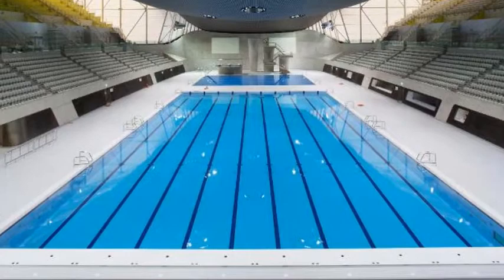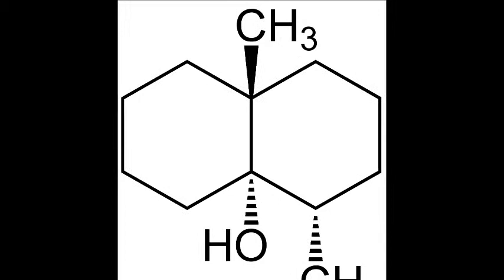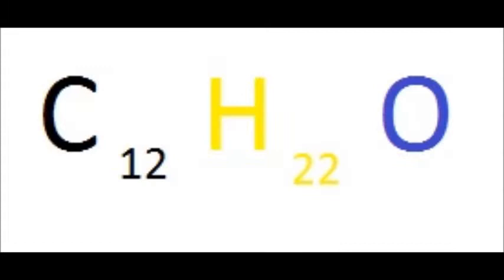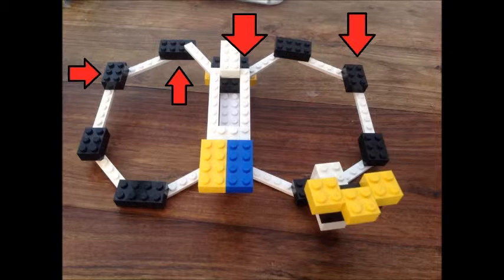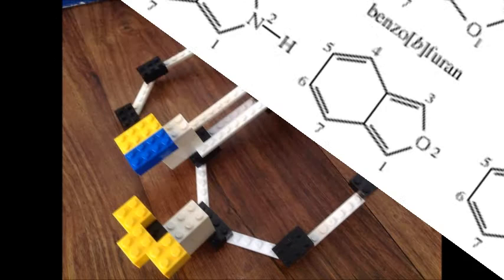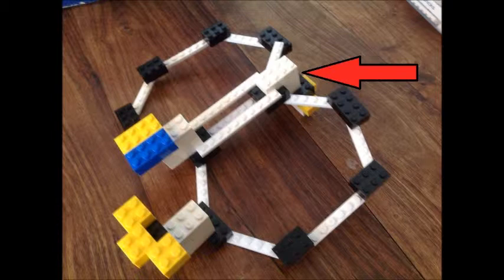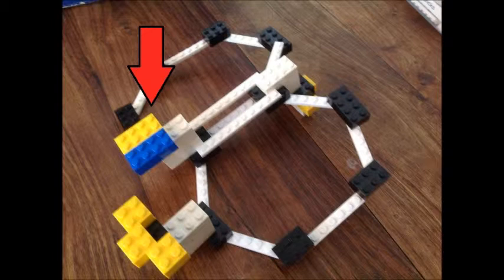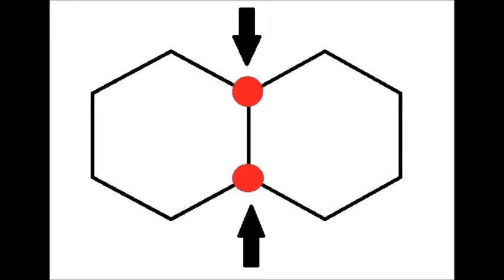GEOSMIN CHEM1090 2015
CHEM1090 VLOG Task 2015
Mitch Thomas 43181867
Geosmin Transcript Below:
Chocolate, Coffee, a mown lawn or freshly cut flowers. All of the above are things that people love to smell. That people love to breathe. But in my case, it’s when the sun goes away and the clouds come out…that is my favourite. The smell when the rain starts to fall is something that I love.

Hi, my name is Mitch and this is my VLOG on the smell of rain but how does that even work some of you may even be thinking? Well, the chemistry behind it comes from a chemical compound by the name of GEOSMIN. This earthy substance gives that “ground” flavour to beetroots and some other vegetables. Geosmin is a secretion from actinomycetes which is bacteria found dwelling in soil. When they die, Geosmin is secreted.

When it begins to rain, oils that have been produced by plants from dry weather are also disturbed and released into the air. The combination of these oils with Geosmin creates Petrichor, another factor to smelling the rain. Geosmin has amazing capabilities in that once it has been disturbed, humans are able to detect it in 5 parts per trillion. This is the equivalent of around about 1 teaspoon of Geosmin in 200 Olympic sized swimming pools! Although it is not the main factor to giving of the smell of rain, without the presence of this chemical compound, then there would be no sensation at all.

The full name is (4S,4aS,8aR)-4,8a-Dimethyl-1,2,3,4,5,6,7,8-octahydronaphthalen-4a-ol. But then again, Geosmin works just fine. Geosmin when broken down contains 3 elements, Carbon, Hydrogen and Oxygen giving us a molecular formula of C12H22O.

When geosmin is put into a 3D model, this is how it is represented. In this picture it shows the white legos acting as the bonds, the black legos as the carbon, the yellow legos as the hydrogen atoms and finally the blue acts as the one oxygen. Geosmin is a bicyclic alcohol meaning that two cyclic carbon rings have been fused together. Theses bicyclic rings are most common in organic compounds much like geosmin. From the two cyclic rings, a carbon-hydrogen molecule can be seen protruding down from the first bridgehead carbon and an OH molecule from the second bridgehead carbon going above the main structure.

The bridgehead carbons are the two carbons located in the middle of the structure fusing the two rings together. Geosmin is considered to be a simple structure and in terms of bonding as all bonds featured in this compound are singly bonded to the carbons.

Geosmin is special to me because smelling that scent throughout the storm brings back a lot of childhood memories, playing in the rain and mud as a kid. I hope that you enjoyed learning about this fascinating substance as much as I did.